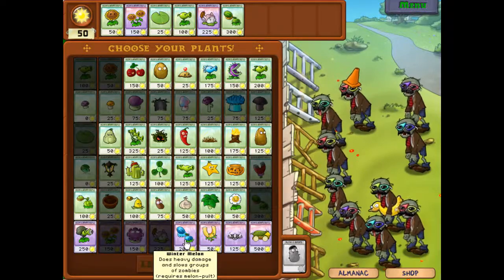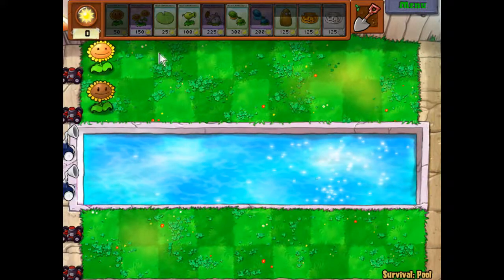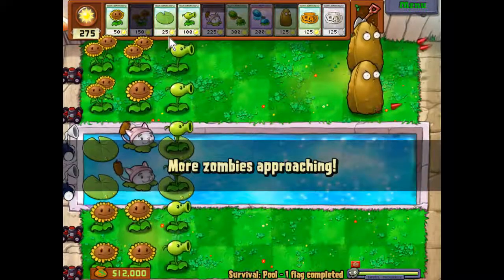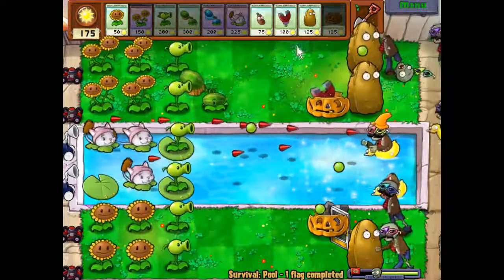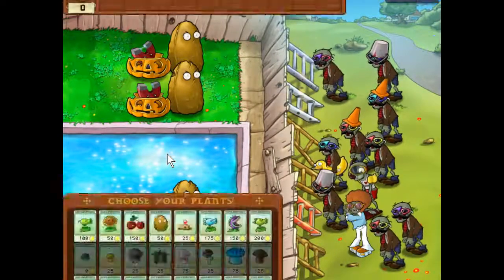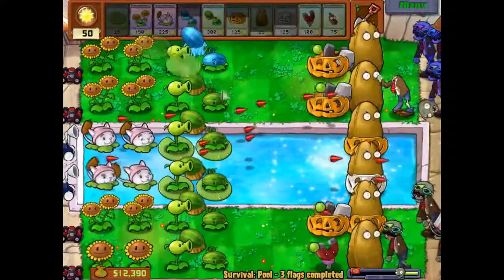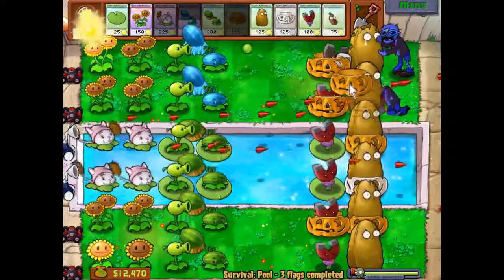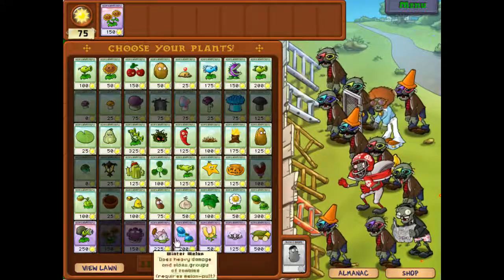Plants vs Zombies - Part 22: Pool Dummy Giga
All of the idiot decisions, and that why im never allowed at pool parties anymore